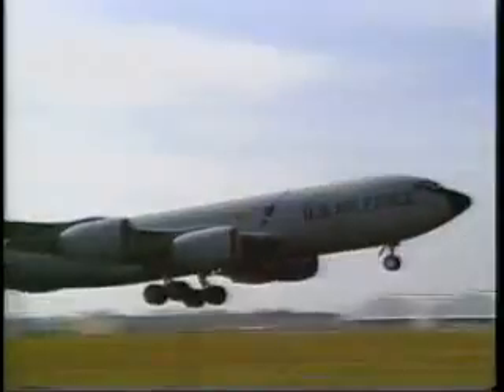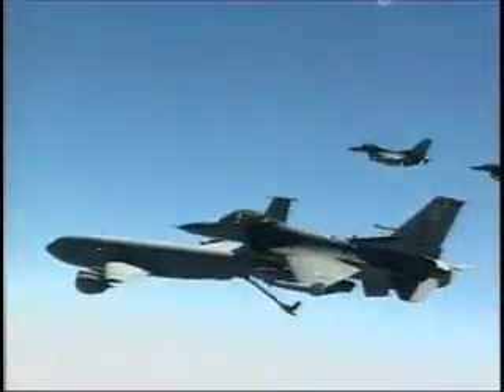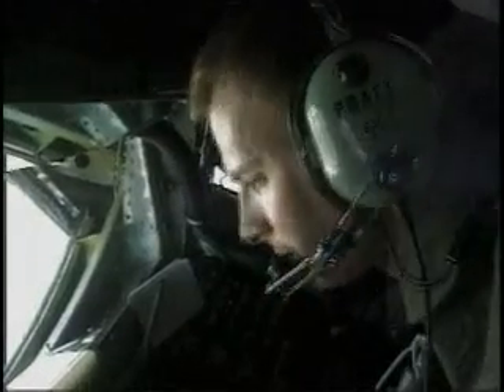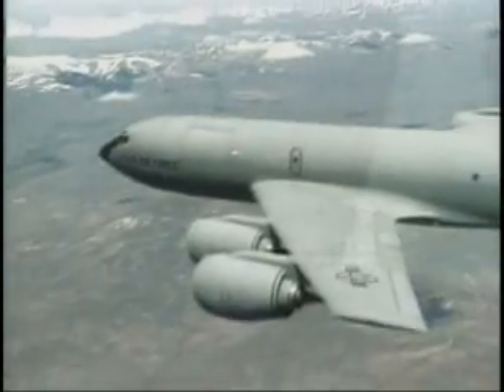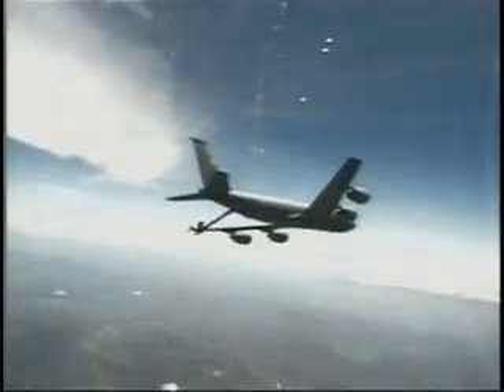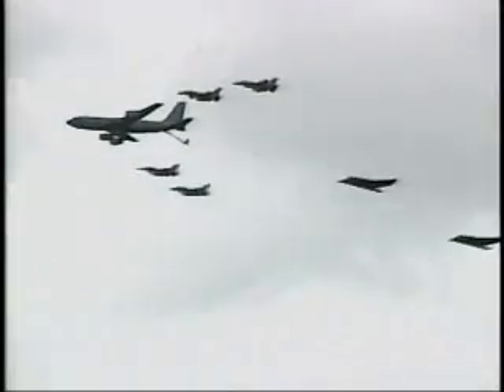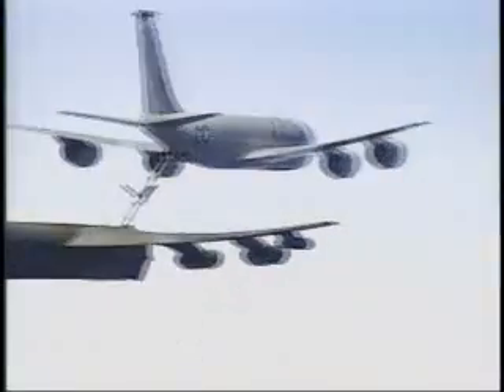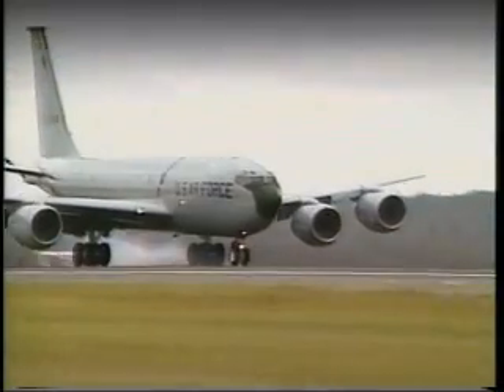Boeing KC-135 Stratotanker USAF Aerospace Power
Mission: The KC-135 Stratotanker provides the core aerial refueling capability for the United States Air Force and has excelled in this role for more than 50 years. This unique asset enhances the Air Force's capability to accomplish its primary missions of Global Reach and Global Power. It also provides aerial refueling support to Air Force, Navy and Marine Corps and allied nation aircraft. The KC-135 is also capable of transporting litter and ambulatory patients using patient support pallets during aeromedical evacuations.

Features
Four turbofans, mounted under 35-degree swept wings, power the KC-135 to takeoffs at gross weights up to 322,500 pounds. Nearly all internal fuel can be pumped through the flying boom, the KC-135's primary fuel transfer method. A special shuttlecock-shaped drogue, attached to and trailing behind the flying boom, may be used to refuel aircraft fitted with probes. Some aircraft have been configured with the Multipoint Refueling System or MPRS.

MPRS configured aircraft are capable of refueling two receiver aircraft simultaneously from special "pods" mounted on the wingtips. One crewmember, known as the boom operator, is stationed in the rear of the plane and controls the boom during in-flight air refueling. A cargo deck above the refueling system can hold a mixed load of passengers and cargo. Depending on fuel storage configuration, the KC-135 can carry up to 83,000 pounds of cargo.

Background
Air Mobility Command manages an inventory of more than 415 Stratotankers, of which the Air Force Reserve and Air National Guard fly 235 in support of AMC's mission.

The Boeing Company's model 367-80 was the basic design for the commercial 707 passenger plane as well as the KC-135A Stratotanker. In 1954 the Air Force purchased the first 29 of its future 732-plane fleet. The first aircraft flew in August 1956 and the initial production Stratotanker was delivered to Castle Air Force Base, Calif., in June 1957. The last KC-135 was delivered to the Air Force in 1965.

Of the original KC-135A's, more than 415 have been modified with new CFM-56 engines produced by CFM-International. The re-engined tanker, designated either the KC-135R or KC-135T, can offload 50 percent more fuel, is 25 percent more fuel efficient, costs 25 percent less to operate and is 96 percent quieter than the KC-135A.

Under another modification program, a re-engined tanker with the TF-33-PW-102 engine was designated the KC-135E. In 2009, the last KC-135E retired from the inventory.

Through the years, the KC-135 has been altered to do other jobs ranging from flying command post missions to reconnaissance. RC-135s are used for special reconnaissance and Air Force Materiel Command's NKC-135A's are flown in test programs. Air Combat Command operates the OC-135 as an observation platform in compliance with the Open Skies Treaty.

The KC-135RT model aircraft continue to undergo life-cycle upgrades to expand its capabilities and improve its reliability. Among these are improved communications, navigation, auto-pilot and surveillance equipment to meet future civil air traffic control needs.

General Characteristics
Primary Function: Aerial refueling and airlift
Prime Contractor: The Boeing Company
Power Plant:  CFM International CFM-56 turbofan engines
Thrust:  21,634 pounds each engine
 Wingspan: 130 feet, 10 inches (39.88 meters)
Length: 136 feet, 3 inches (41.53 meters)
Height: 41 feet, 8 inches (12.7 meters)
Speed: 530 miles per hour at 30,000 feet (9,144 meters)
Ceiling: 50,000 feet (15,240 meters)
Range: 1,500 miles (2,419 kilometers) with 150,000 pounds (68,039 kilograms) of transfer fuel; ferry mission, up to 11,015 miles (17,766 kilometers)
Maximum Takeoff Weight: 322,500 pounds (146,285 kilograms)
Maximum Transfer Fuel Load: 200,000 pounds (90,719 kilograms)
Maximum Cargo Capability: 83,000 pounds (37,648 kilograms), 37 passengers
Pallet Positions: 6
Crew: Three: pilot, co-pilot and boom operator. Some KC-135 missions require the addition of a navigator. The Air Force has a limited number of navigator suites that can be installed for unique missions.
Aeromedical Evacuation Crew: A basic crew of five (two flight nurses and three medical technicians) is added for aeromedical evacuation missions. Medical crew may be altered as required by the needs of patients.
Unit Cost: $39.6 million (fiscal 98 constant dollars)
Date Deployed: August 1956
Inventory: Active duty, 180; Air National Guard, 171; Air Force Reserve, 64